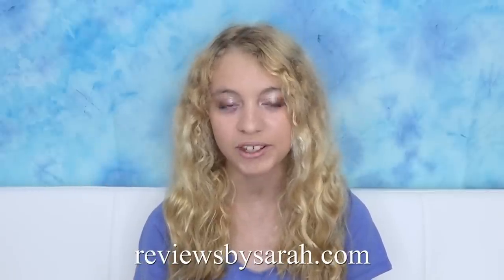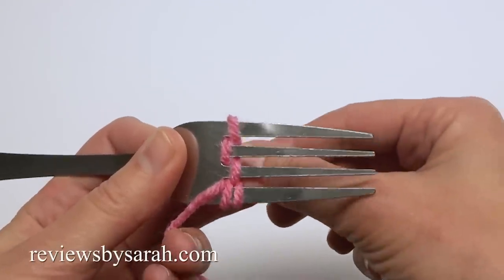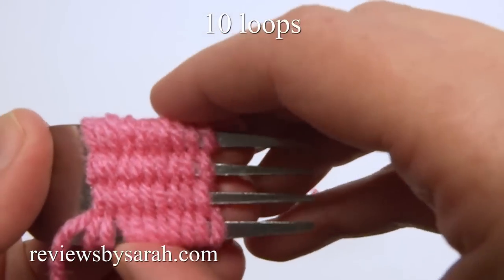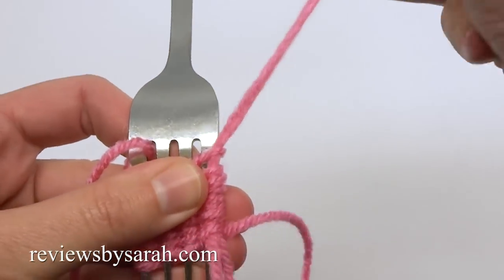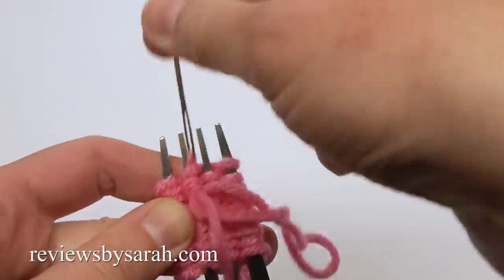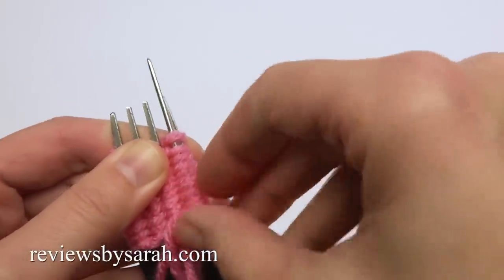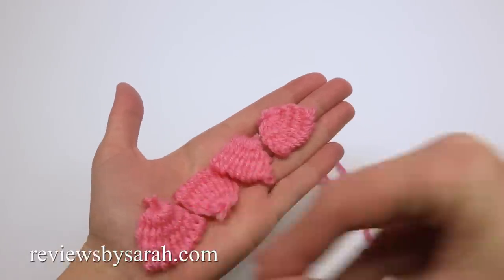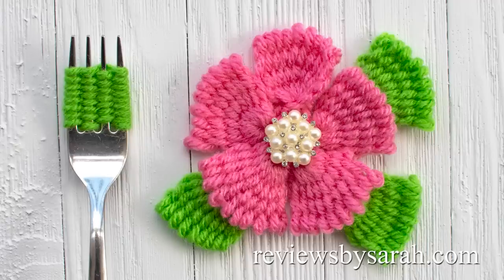How to Make a Yarn Flower with a Fork - Weaving and Embroidery Crafts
In this video I show you how to make a yarn flower by weaving. All you need is some yarn, scissors, a dinner fork, and a sewing needle. Plus you can add a button or gem if you want. It's really simple to make. You can then sew or glue these yarn flowers to a hat, bag, scarf, notebook, and more. These are a nice substitute for a traditional knitted or crochet flower. Plus they are great decorations!